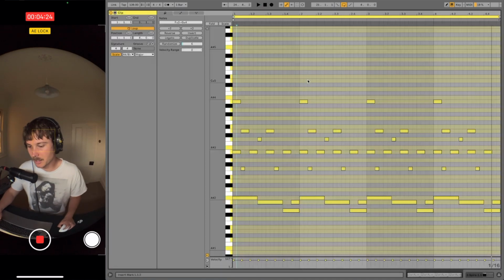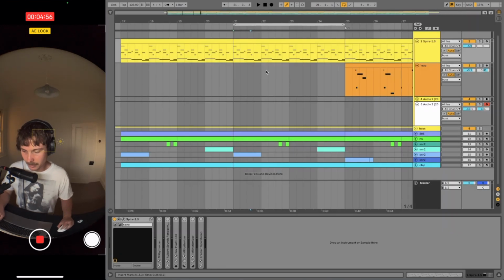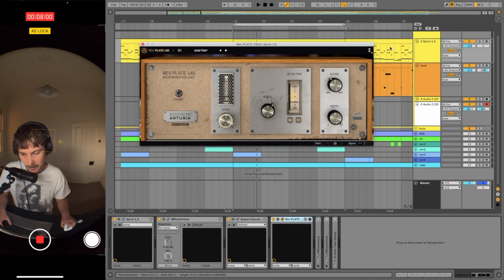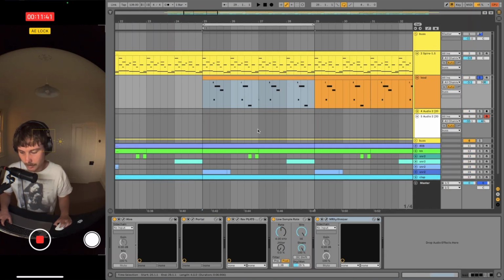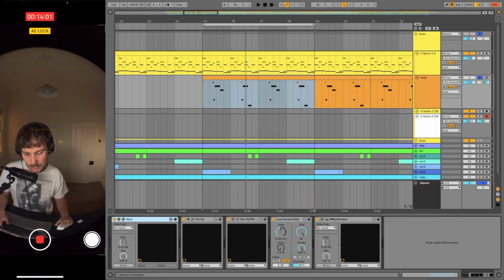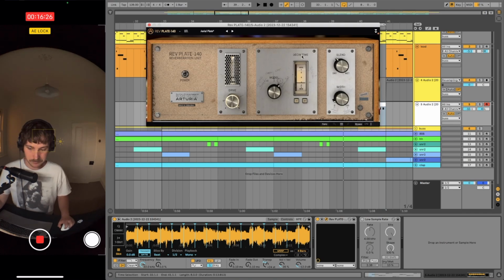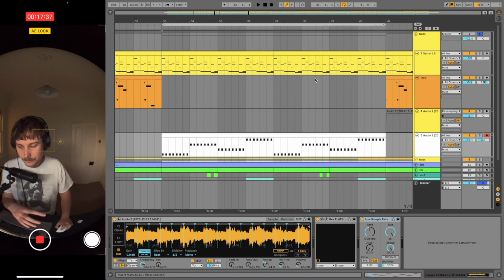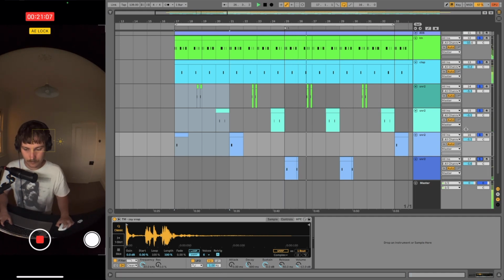making a playboi carti x evilgiane type beat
cook up for today surf gang carti type beat